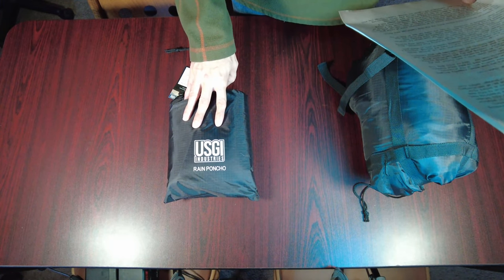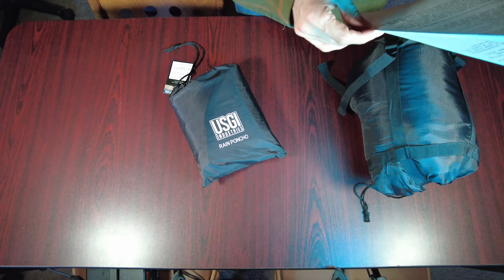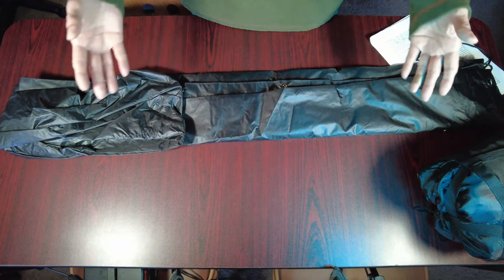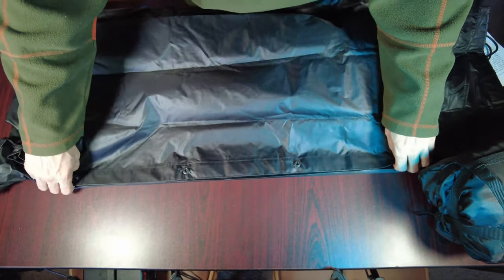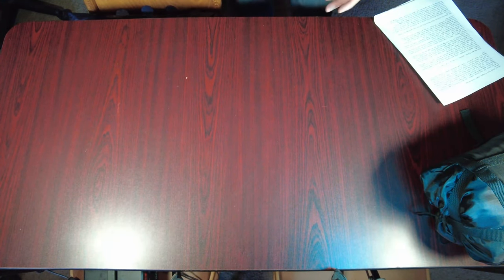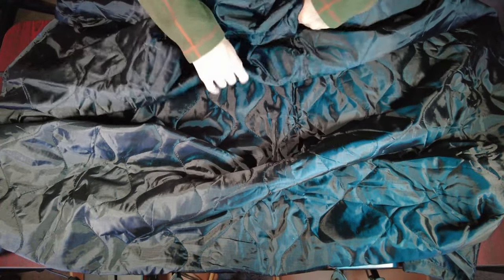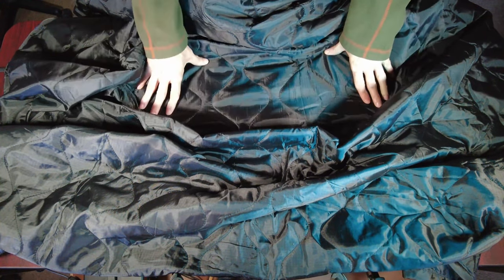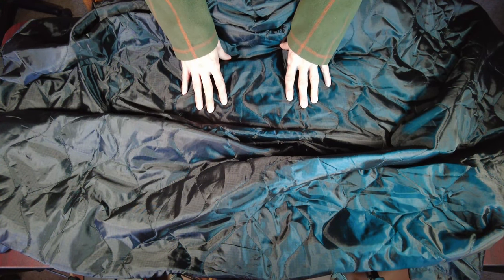The Watchman News - USGI Military Rain Poncho & USGI Military Poncho Liner Woobie Blanket Review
USGI Industries Military Style Poncho Multi Use Rip Stop Camouflage Rain Poncho
USGI Industries Military Woobie Blanket | Thermal Insulated Camping Blanket, Poncho Liner | Large, Portable, Water-Resistant, for Hiking, Outdoor, Survival, Comes with Compression Carry Bag